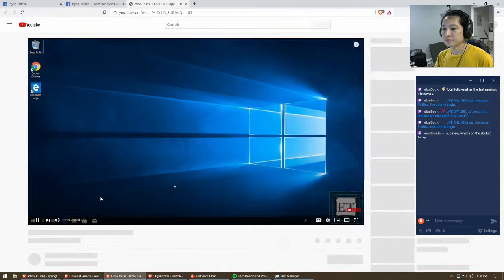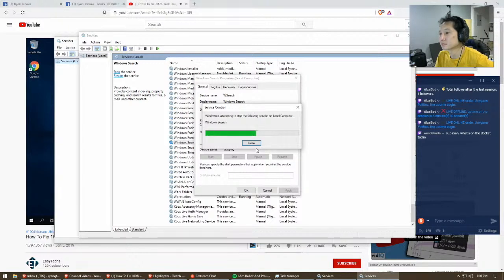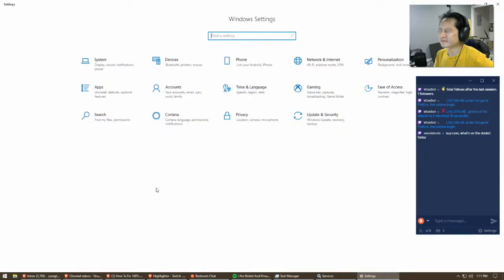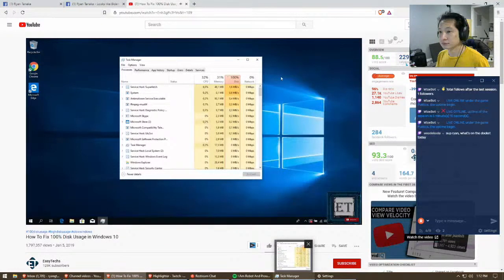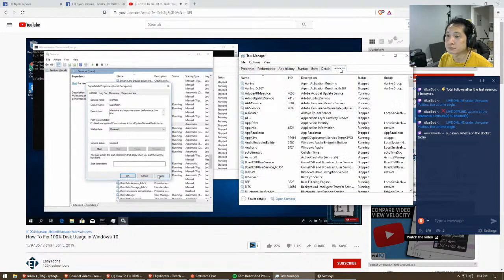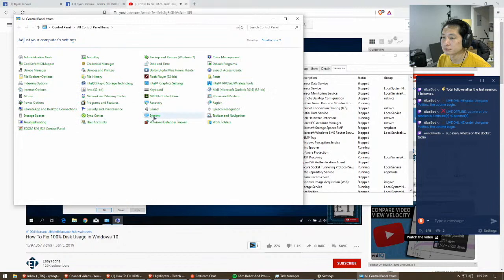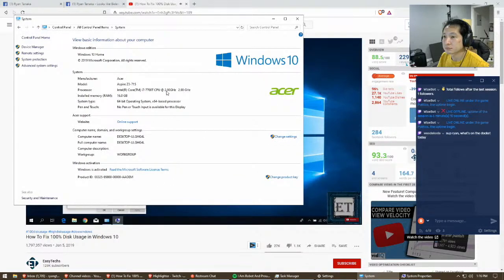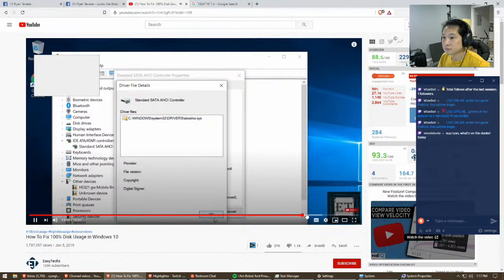Housing, Universal Basic Income, HumanityFirst [California]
Yang Gang Network - Please Sign Up!